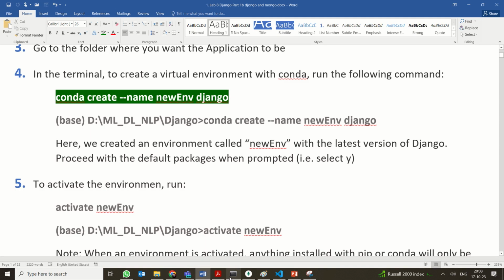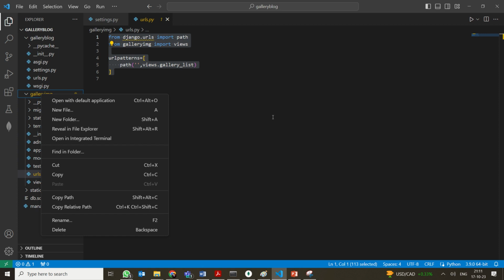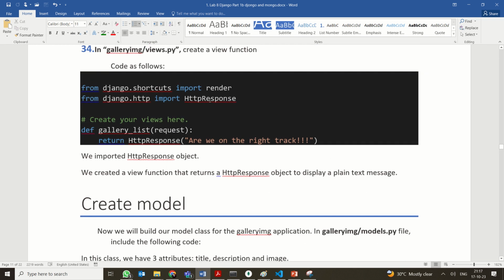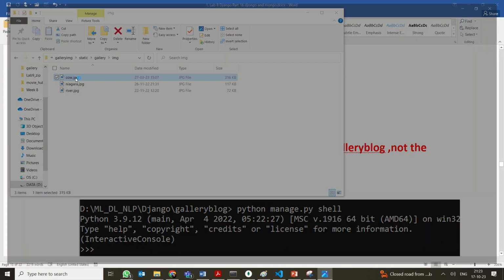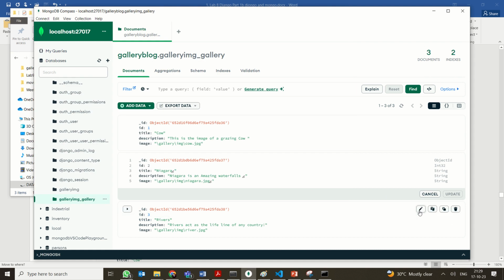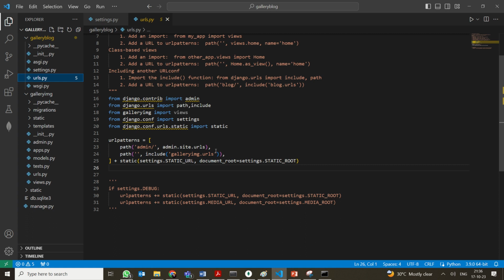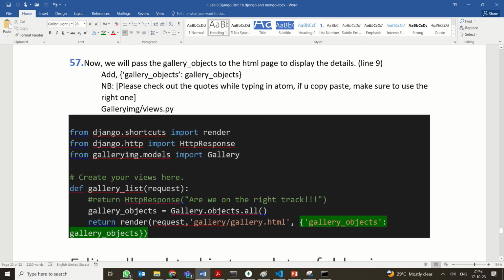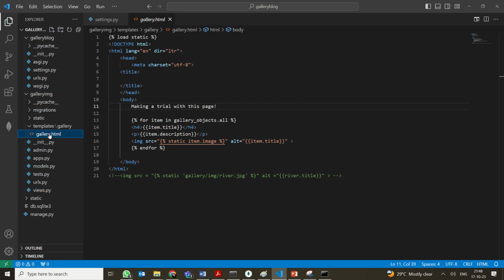Django Image retrieval from MongoDB - Usage of Djongo Engine and STATIC URL in Settings.py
This is a series of Videos which will help you to get started with Django using MongoDB with the Djongo Connector! This is a Django project! creating a blog, adding a blog post, and learning about Django Admin, etc. This Project Blogsin has one application starting blog and another UserAuth.
Through this application, you will learn to use Django Admin Django APPs Django Templates Django Static files ,Django Media files Django Model -View -Template Concept Django ListView, DetailView ,CreateView, Mongo CRUD operations etc.

This Video talks about the Django -

.Retrieve Images from MongoDB Database and
.Push the Images from MongoDB to the Django website
.Usage of Djongo Engine
.Usage of Static URL